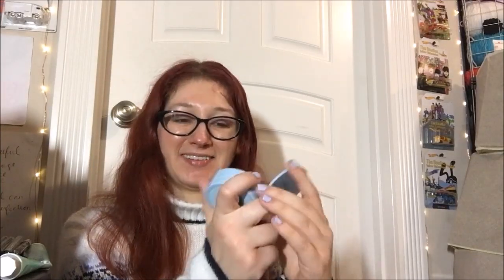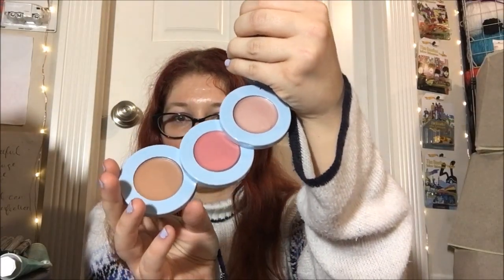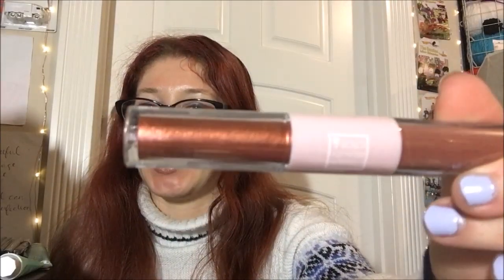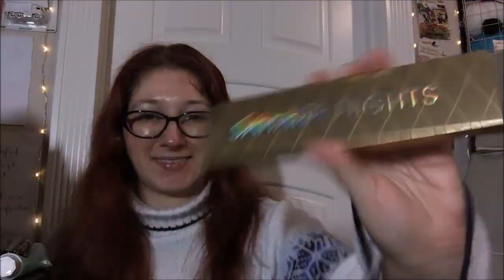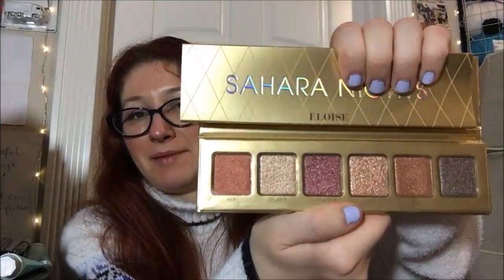July 2022 Boxycharm Base Box Unboxing!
Yeah yeah yeah, I know, I know, still way behind, but we're still catching up on the Boxycharm unboxings lol. But it's still fun seeing what all I got, and prioritizing getting the things from these boxes into current rotation of things reviewed and used too ;)